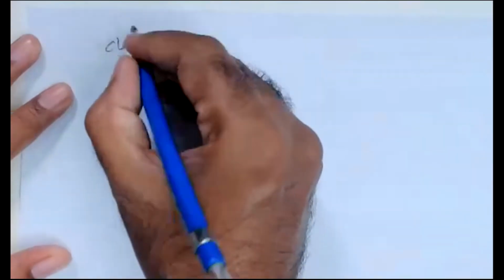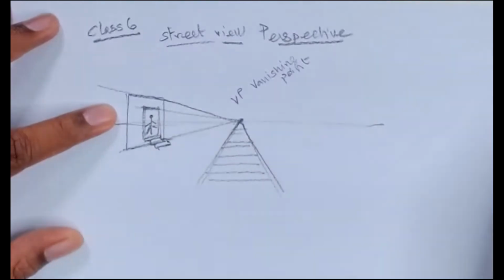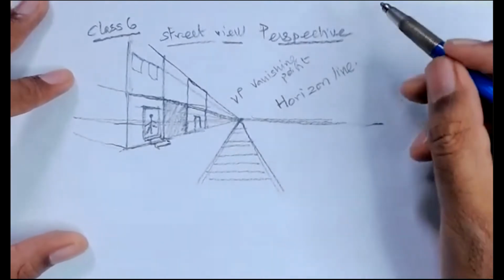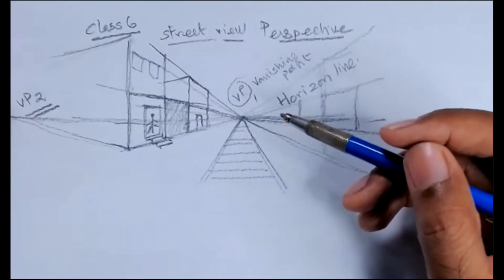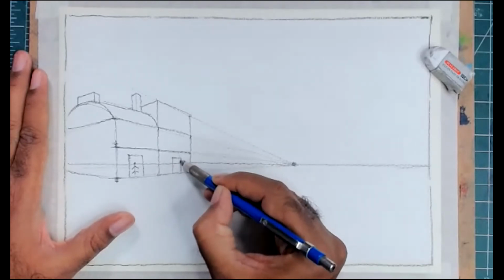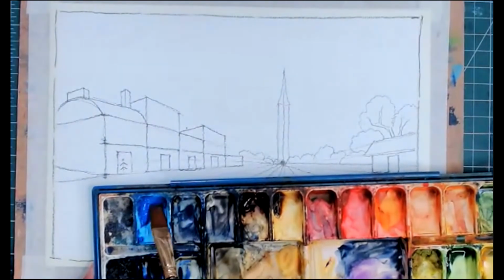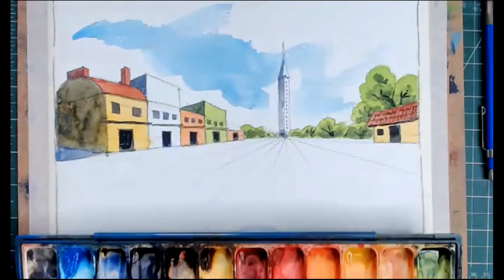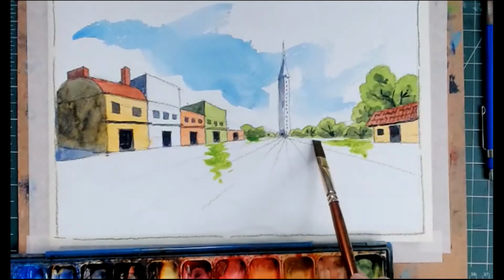Learn Watercolors | Free & Easy | Class 6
Congratulations on Joining the course 'Joy of Watercolors'.

You will be learning watercolor techniques by drawing landscapes, clouds, flowers, fruits, street views and portraits.

Materials required:
(All the materials can be bought in any art supply store or online with Amazon)
1. Watercolor set (cakes / Tubes. I would recommend buying tubes and a pallet to mix the colors).
Can be ordered online like this. Camlin 24 colors
2. Watercolor paper. (300 GSM paper thickness). A4 paper will be used for practice. Bigger paper can be bought and cut into A4 sizes.
Can be ordered online like this -
Brustro Artists Watercolour Paper 300 GSM (18 + 6 Sheets)
3. Masking tape (1 inch).
4. A Pad to hold the paper. Paper will be fixed over the pad.
5. Cotton cloth/ tissue paper.
6. A bowl to hold water.
7. Black pen, white pen of Uniball (all uniball pens are waterproof)
8 Try to get the below brushes
   Round brush number 1, 4
   Flat brush number 5, 8, 12

Class 1
- Creating an essential color palette to understand colors and their names.
- Painting beautiful sunrise watercolors with a layer based approach. Starting with light colors and finishing with dark colors.

Class 3
- Beautiful clouds over the sea. Fundamentals of drawing clouds and concepts.

Enjoy Art! Celebrate Life!